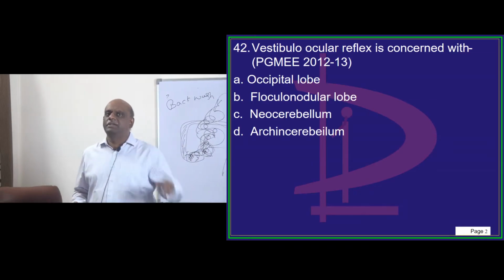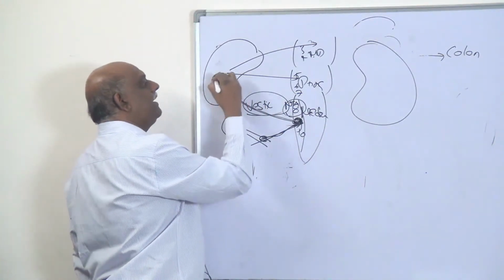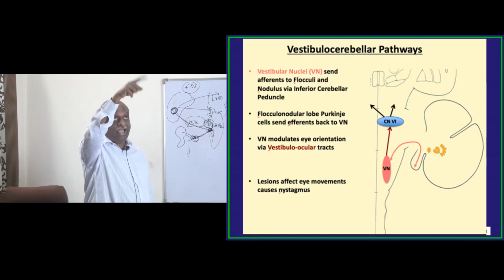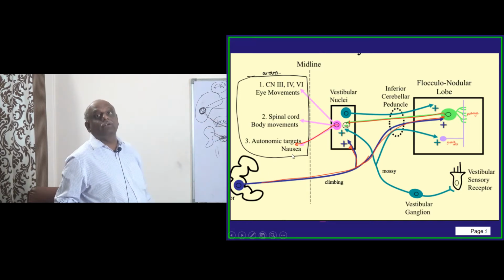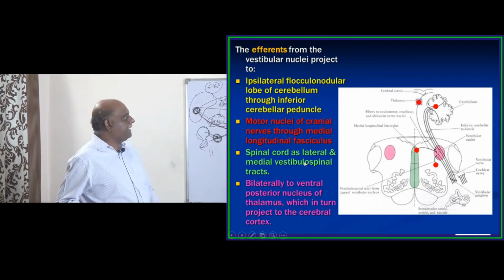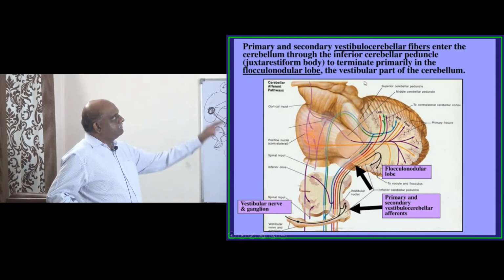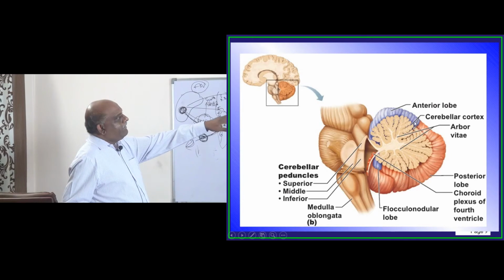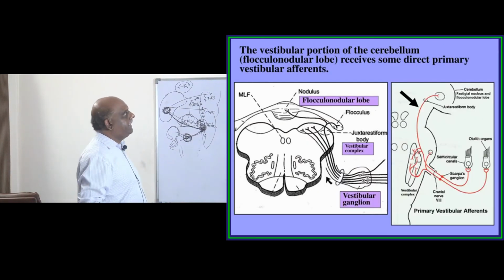NEET MDS Online Coaching Physiology Topic 02 REFLEXES to Join Video Library